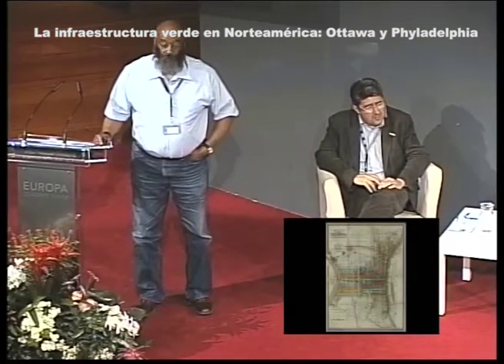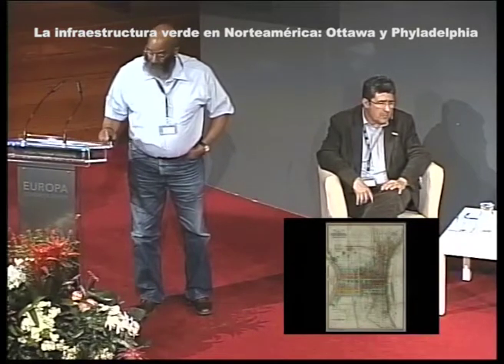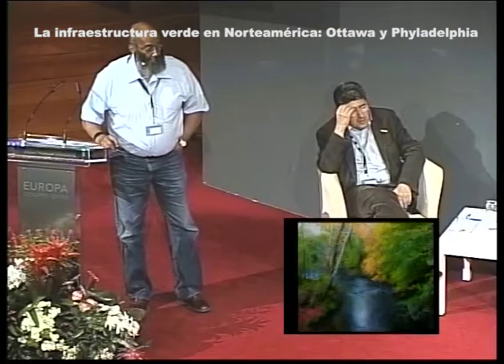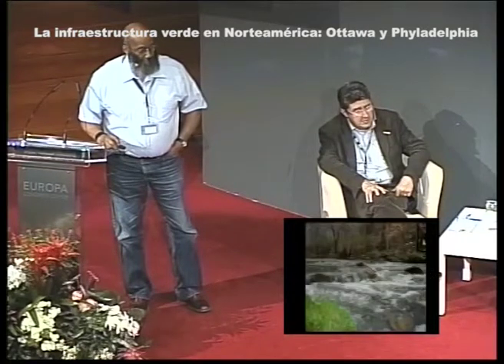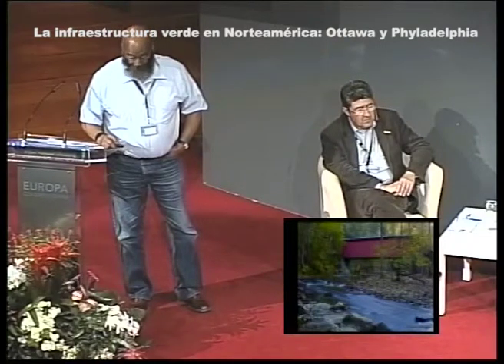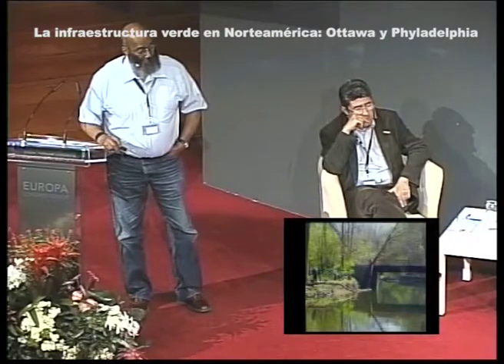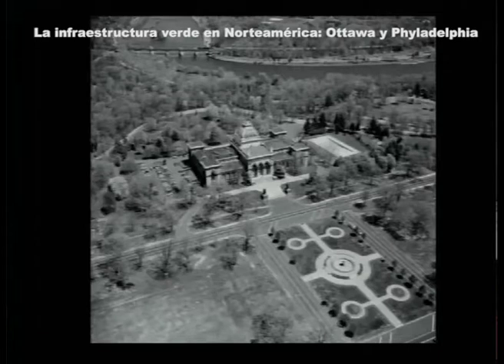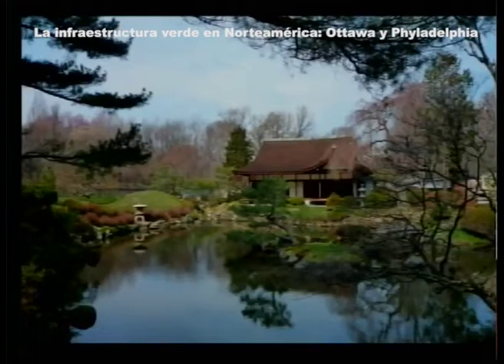Foro de Paisaje de Vitoria-Gasteiz 2018 - Emanuel Carter